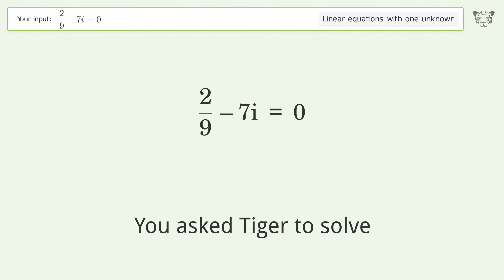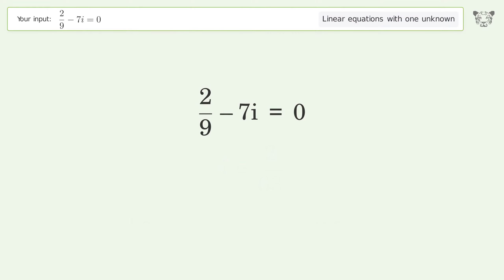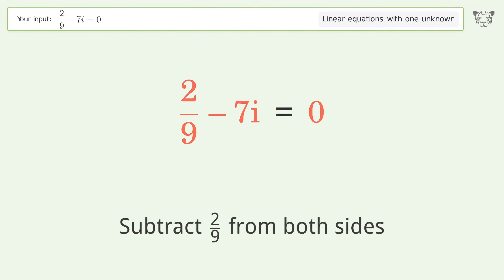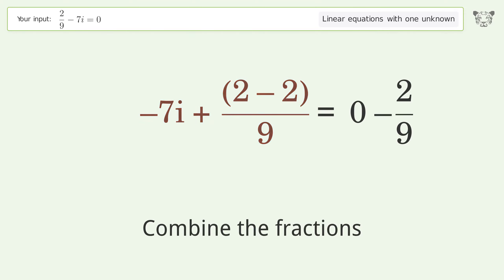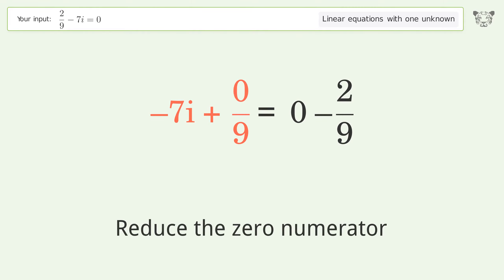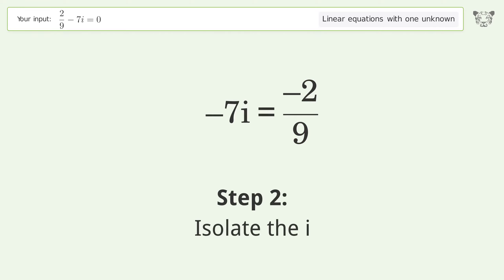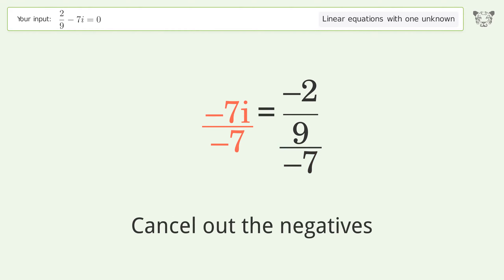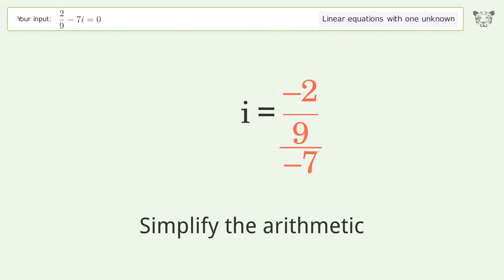Solve 2/9-7i=0: Linear Equation Video Solution | Tiger Algebra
Struggling with 2/9-7i=0? Watch our step-by-step video on Tiger Algebra to master this linear equation effortlessly.